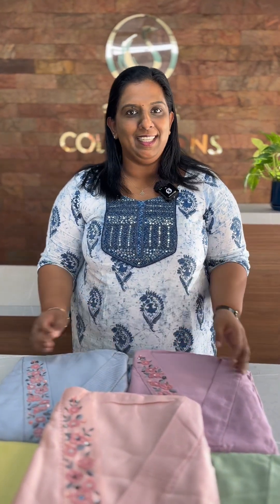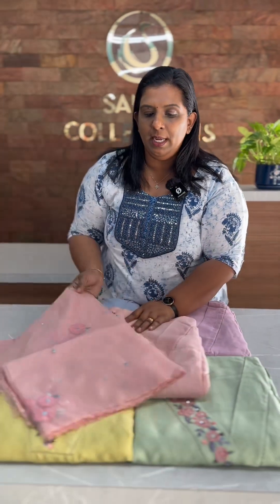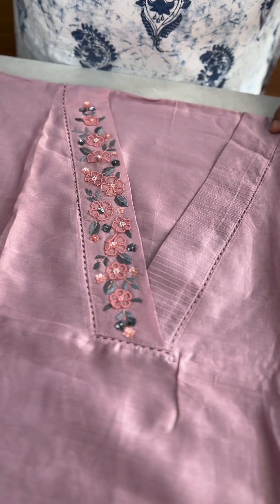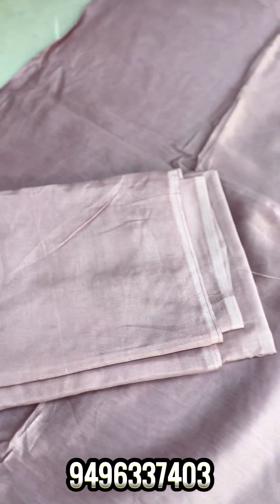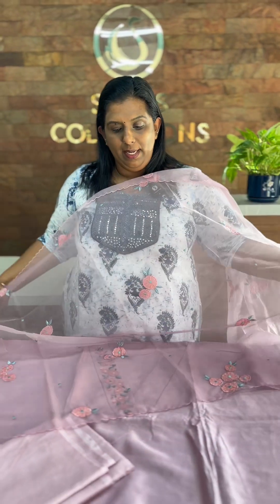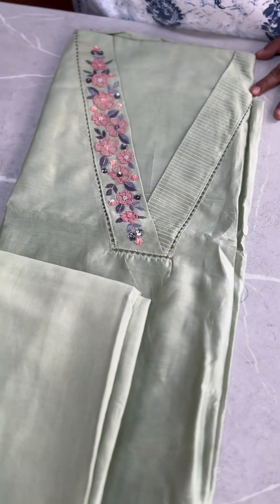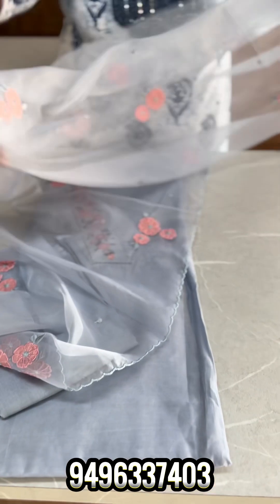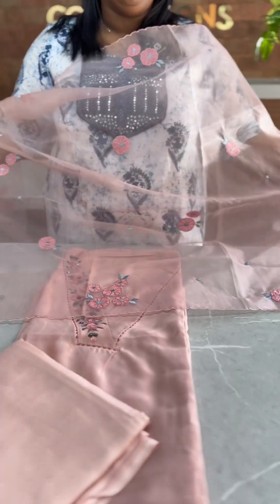Partywear Suits ₹3795/- For Booking